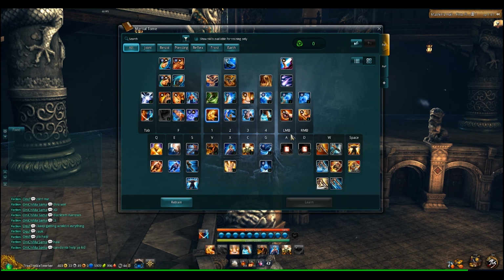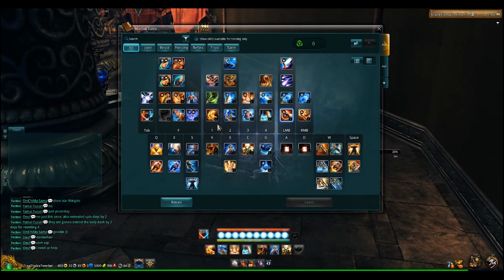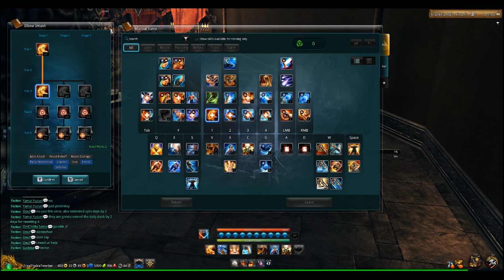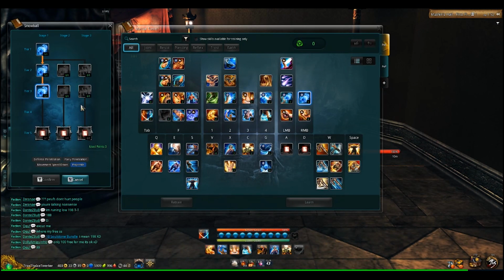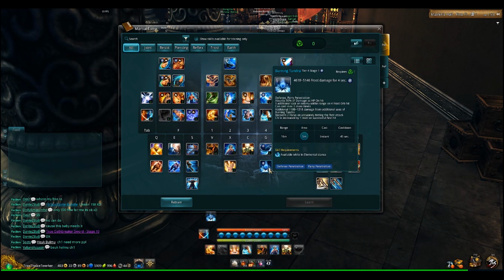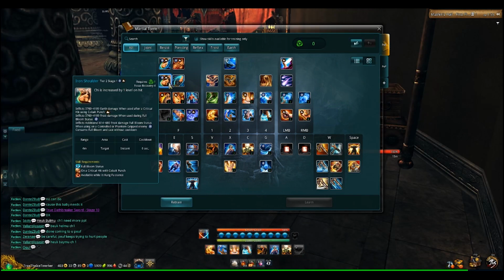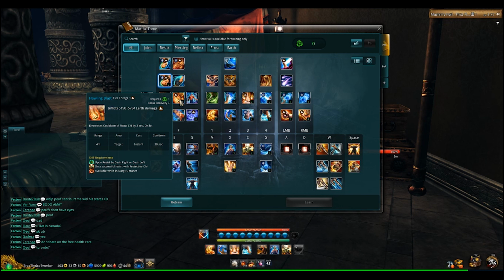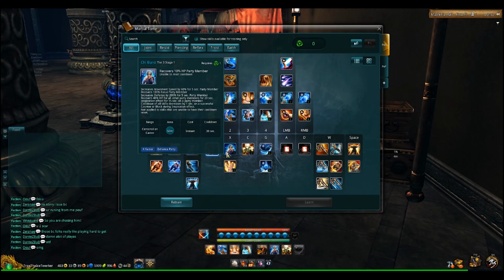Soul Fighter PvE Guide/Build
Here, I Explain a bit about Soul Fighter for players who are new to the class and new to level 50, I cover the basic of the class and how to ge the most DPS out if it

LET ME KNOW IF I SHOULD DO A PvP Guide :)